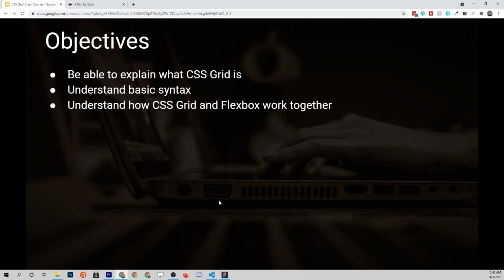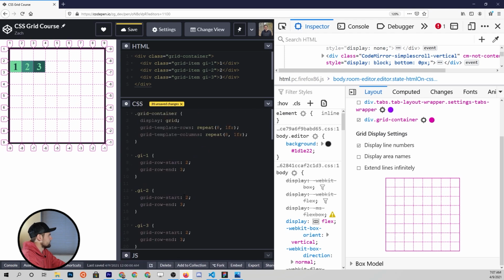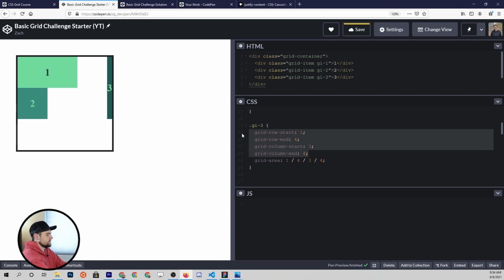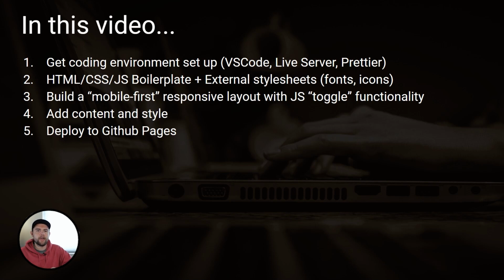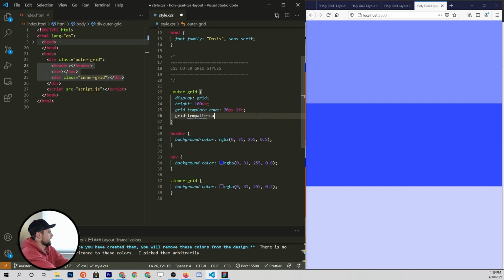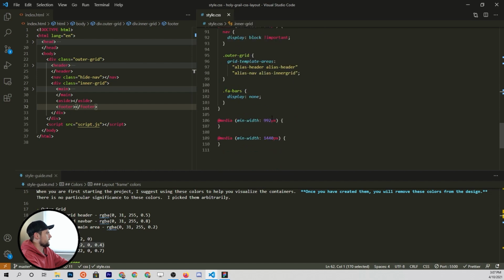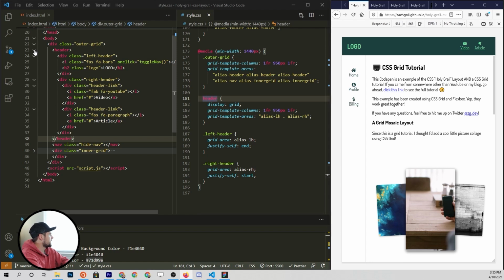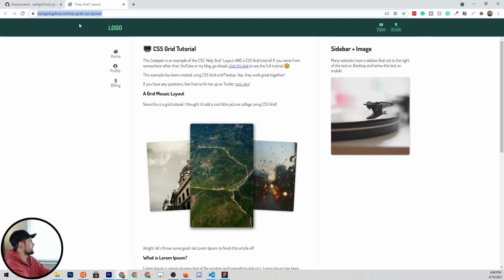CSS Grid — Full Beginner Course (with project)